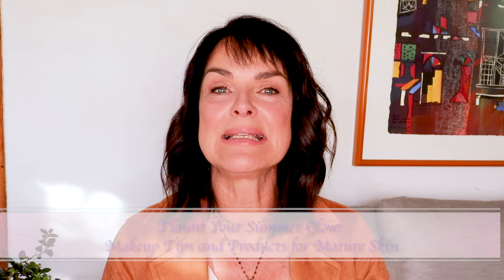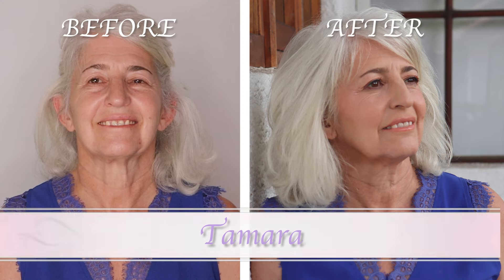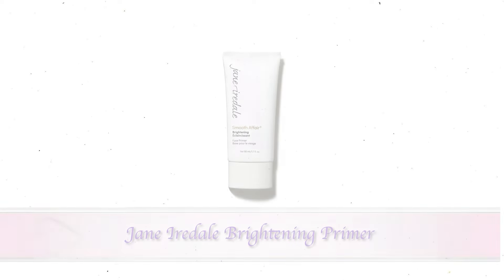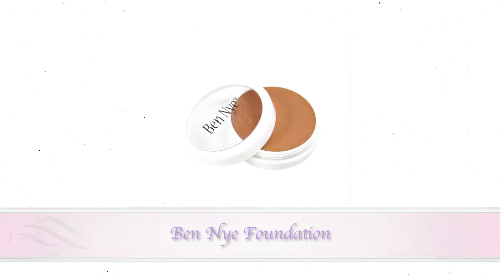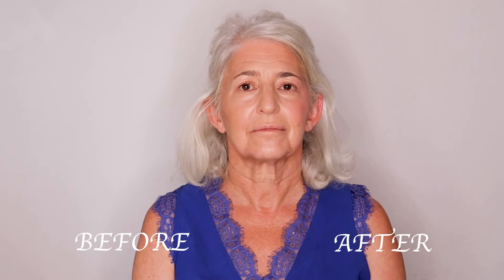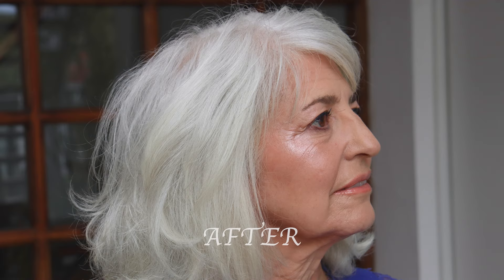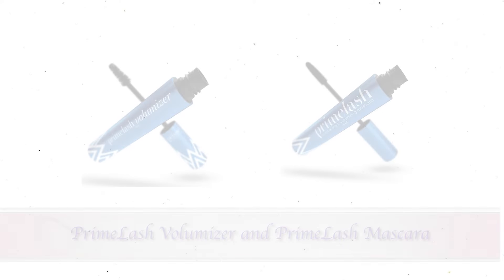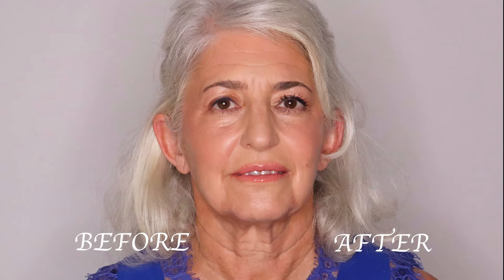SUMMER MAKEUP TRICKS FOR MATURE SKIN!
My camera
Ring light